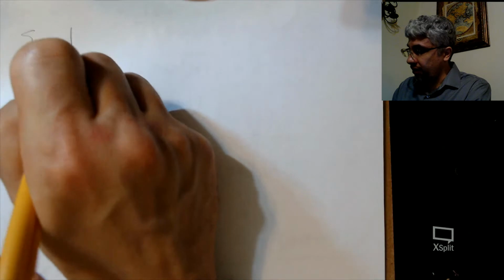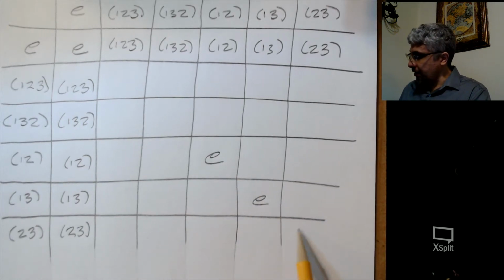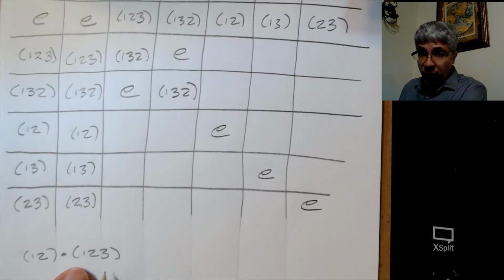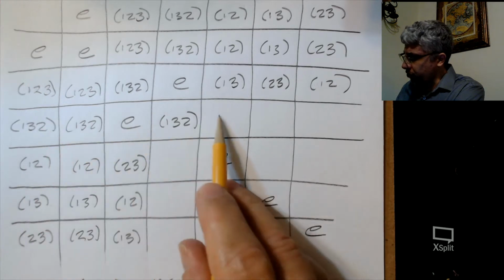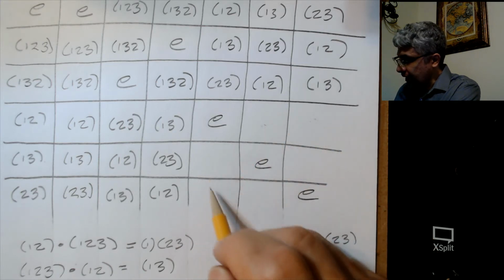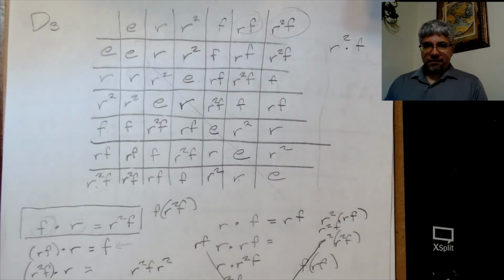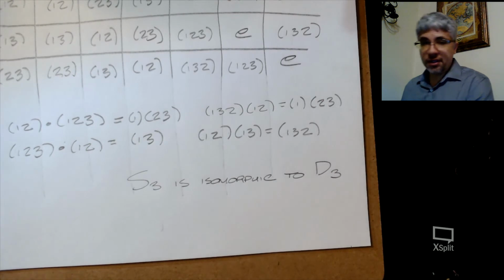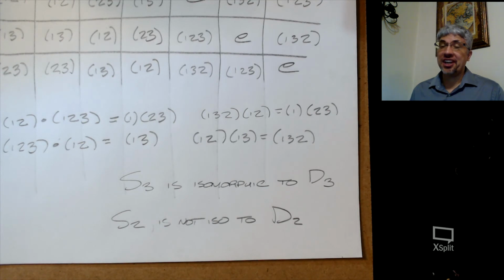Permutation Groups 07